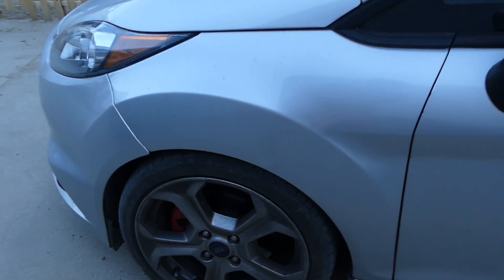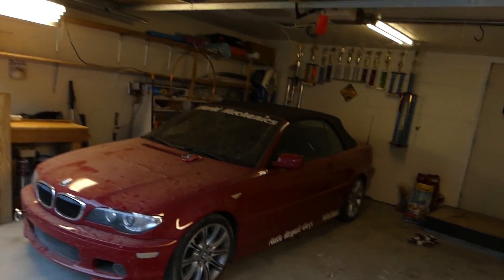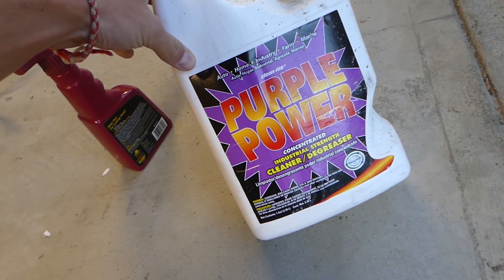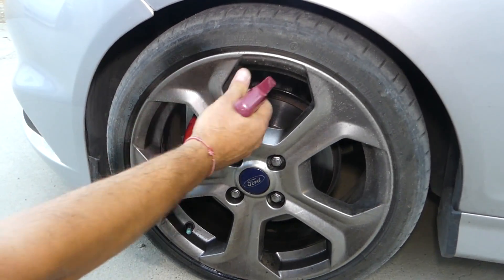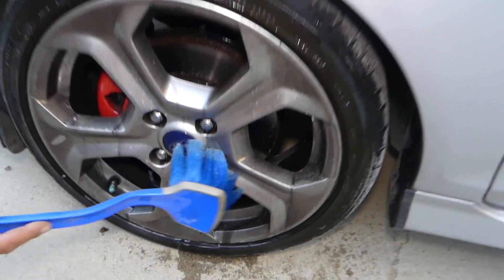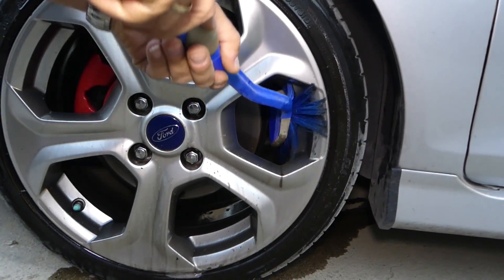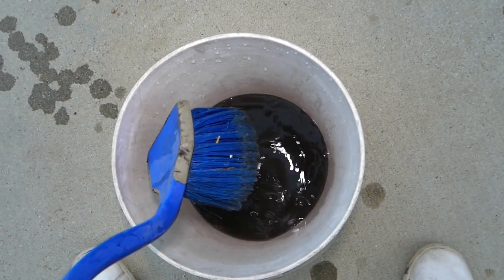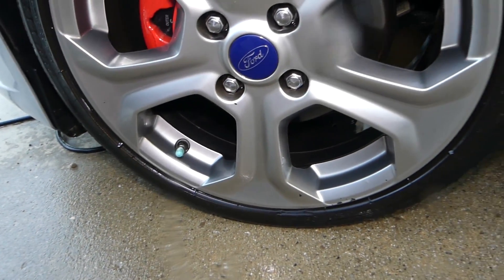HOW TO WASH YOUR WHEELS CHEAP. WASH BRAKE DUST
Hey guys, in this video we will show you how we clean the wheels on our cars very easy and inexpensively. We use Purple Power 1 Gallon jug and it lasts you for a long time. Use gloves and do not touch the purple power with your skin. Makes sure that your car is not in direct sunshine. If it is make sure that the product does not dry on the wheels. This works really good to clean dirty car wheels. It is so powerful that if you have a power washer you do not even need to use a brush.

•Cameras
Panasonic Lumix FZ300

•Tripod
Polaroid 72-inch

•Microphone
Polaroid Pro Video Condenser

•Light
NEEWER 160 LED CN-160 Dimmable

•Camera
Sony HD Video Recording HDRCX405